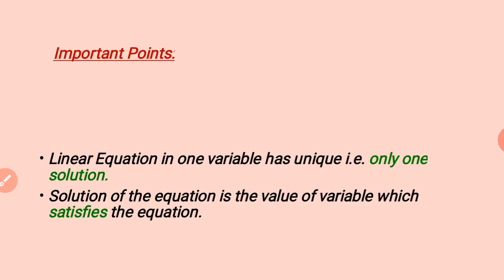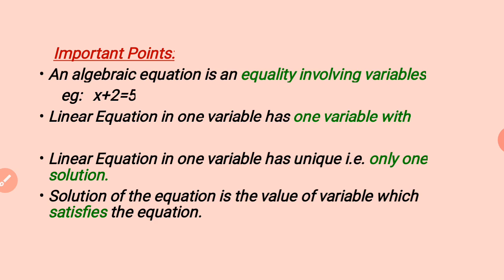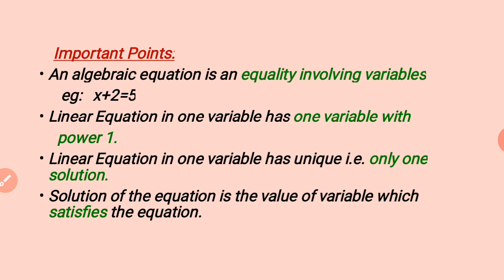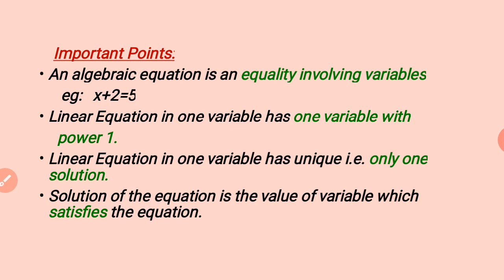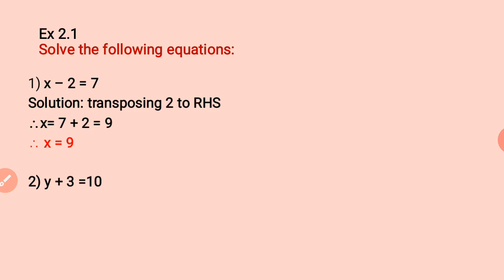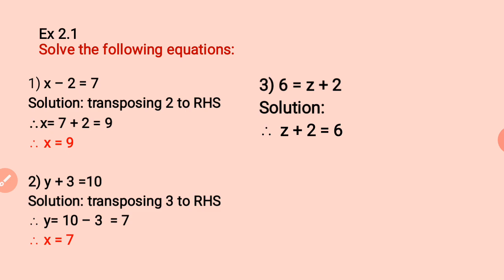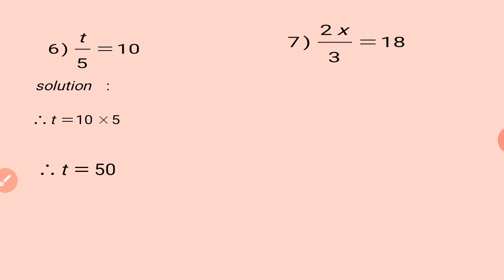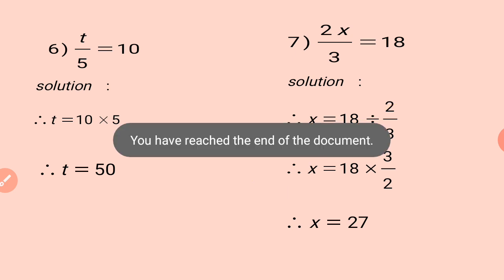LINEAR EQNS IN ONE VARIABLES Std VIII (Intro & Ex 2.1 Q 1 to 7)